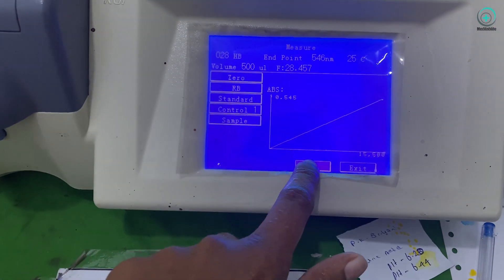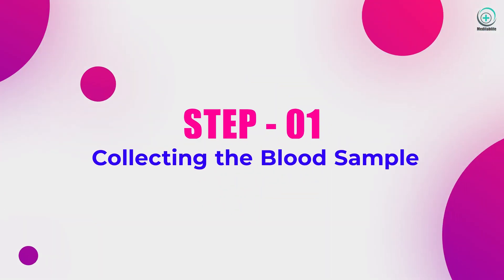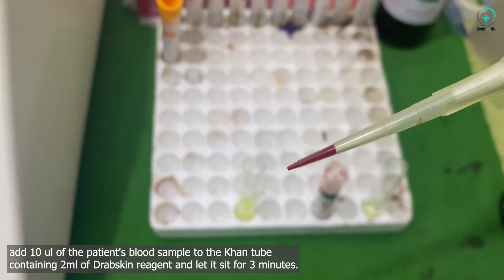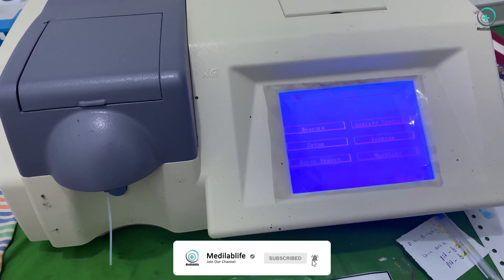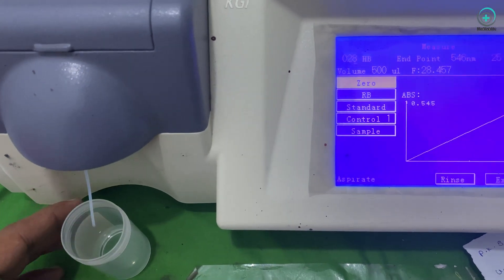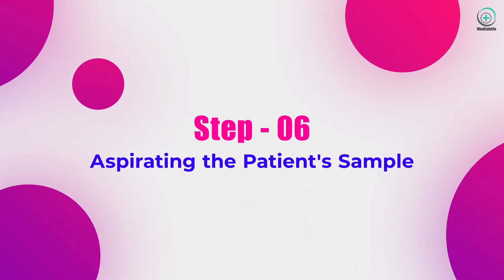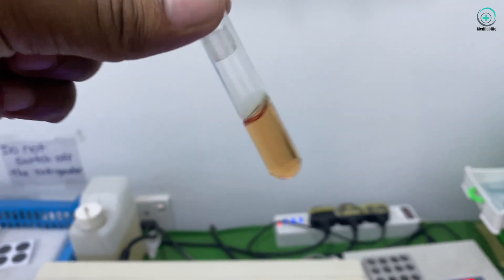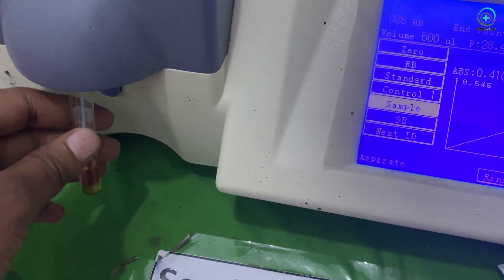Haemoglobin Test Procedure | Hgb Blood Test Method | Blood Hemoglobin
here are the critical points explained briefly on measuring hemoglobin concentration using a biochemistry analyzer.
Your doctor may suggest a hemoglobin test if you're experiencing weakness, fatigue, shortness of breath or dizziness. These signs and symptoms may point to anemia or polycythemia vera. A hemoglobin test may help diagnose these or other medical conditions.
Step 1: Collecting the Blood Sample
Properly collect a patient's blood sample into an EDTA tube to prevent clotting.
Step 2: Preparing the Khan Tubes
Accurately measure and prepare two Khan tubes, one with 2ml and the other with 500ul of Drabskin reagent using micropipettes.
Step 3: Mixing the Blood Sample
Use a micropipette to add 10 ul of the patient's blood sample to the Khan tube containing 2ml of Drabskin reagent and let it sit for 3 minutes.
Step 4: Setting up the Biochemistry Analyzer
Select the Hemoglobin program on the biochemistry analyzer.
Zero the analyzer using distilled water and micropipettes for precision.
Step 5: Aspirating the Reagent Blank
aspirate the reagent blank from the 500ul Khan tube for calibration.
Step 6: Aspirating the Patient's Sample
Aspirate the Khan tube containing the patient's blood sample mixed with reagent using a micropipette.
Step 7: Observing the Result
Interpret the results displayed on the biochemistry analyzer, noting reference ranges and clinical significance.